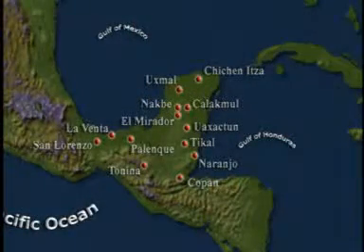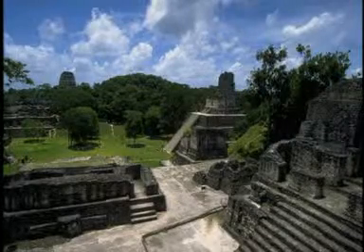Mayan Civilisations - Lecture 32-36